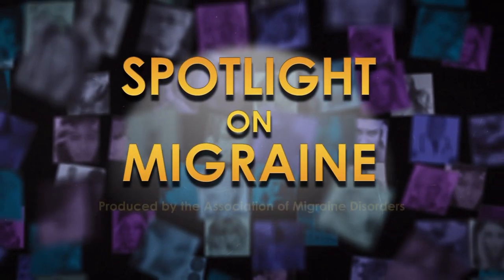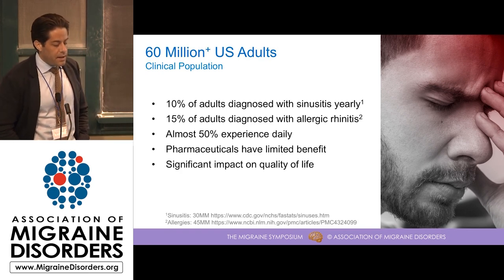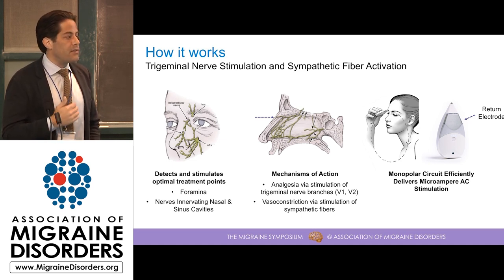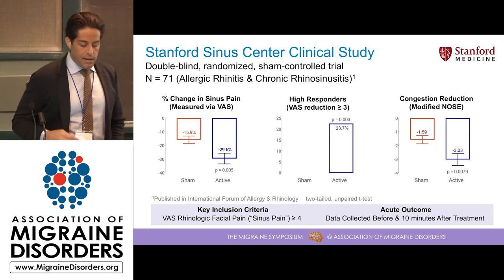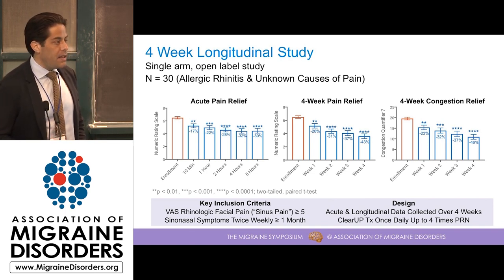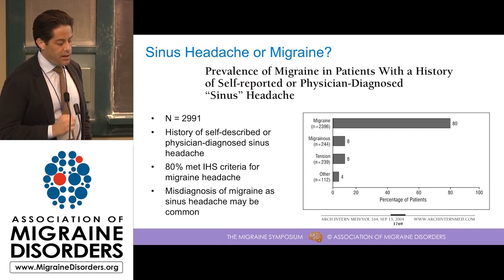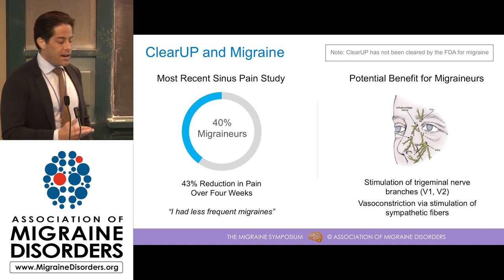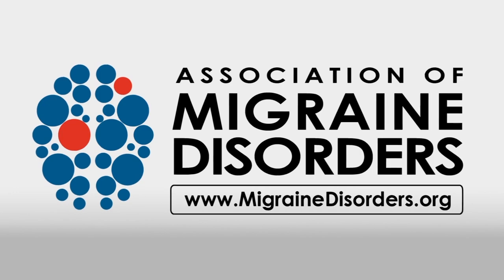Over-the-Counter Device For Sinus Care: Could It Work For Migraine?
In this episode we hear a presentation by Dr. Blake Gurfein, chief scientific officer at Tivic Health. Dr. Gurfein speaks about Tivic’s neuromodulation device for sinus care called ClearUp, which received over-the-counter FDA approval in January of 2019. He explains how to use the device and how it works to relieve symptoms for people with rhinosinusitis or allergy, as well as its potential to help with migraine.

*The contents of this podcast are intended for general informational purposes only and do not constitute professional medical advice, diagnosis, or treatment. Always seek the advice of a physician or other qualified health provider with any questions you may have regarding a medical condition. The speaker does not recommend or endorse any specific course of treatment, products, procedures, opinions, or other information that may be mentioned. Reliance on any information provided by this content is solely at your own risk.